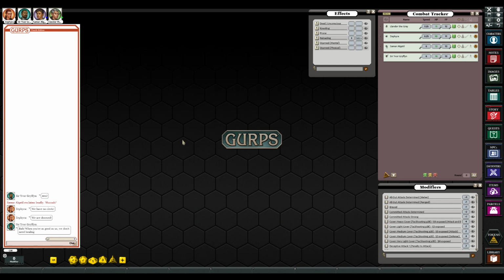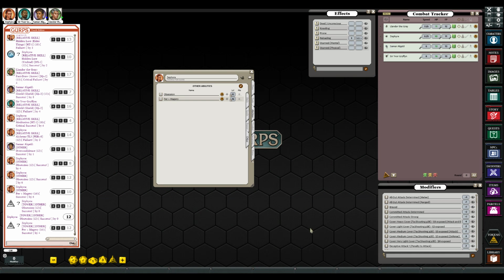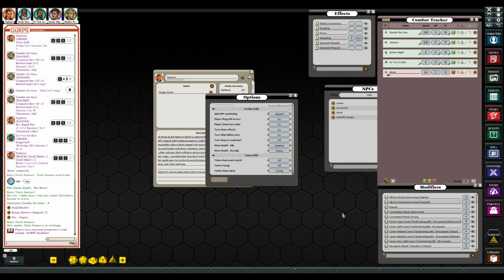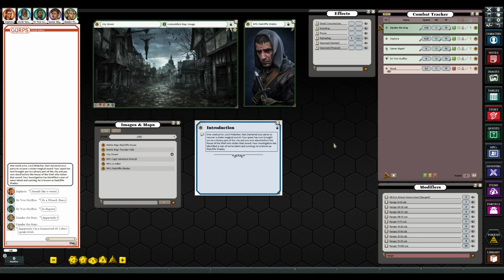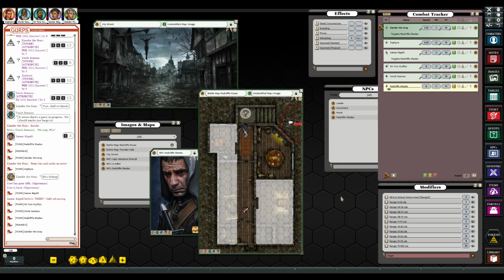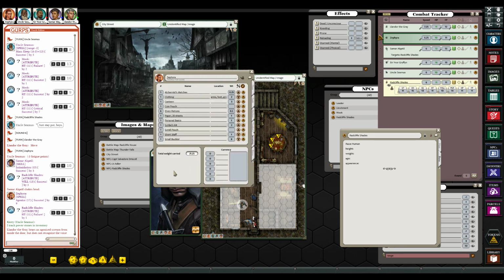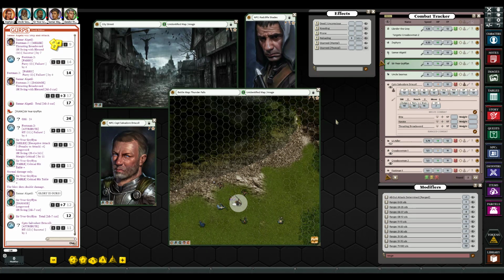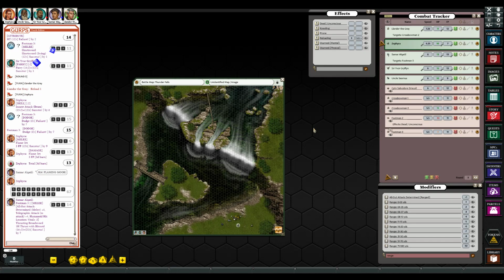GURPS Fantasy Grounds SJG Demo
Demonstration session for Dr Kromm of SJG.

People present:

GM: Ronnke (Brian Ronnle)
Player: Dr.Kromm (Sean Punch)
Player: Gaming Ballistic (Doug Cole)
Player: Gigermann (Daniel Lunsford)
Player: Herodian (Kerry Forester)
Player: Rigil Kent (Phil Norfleet)